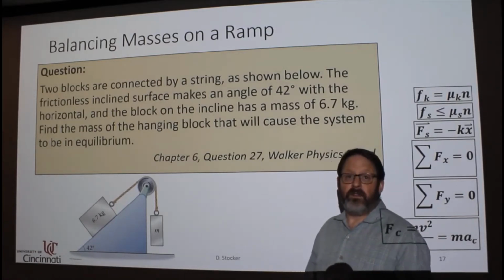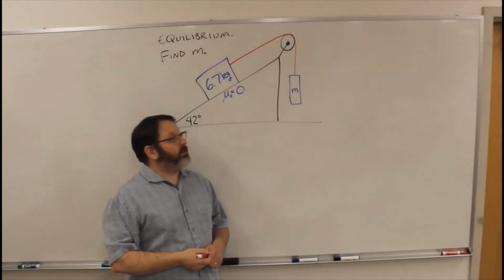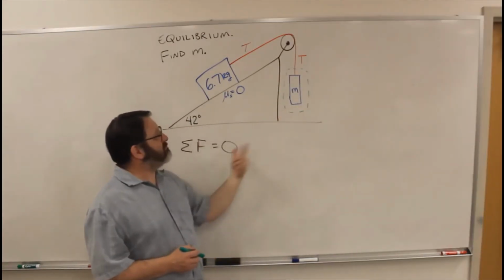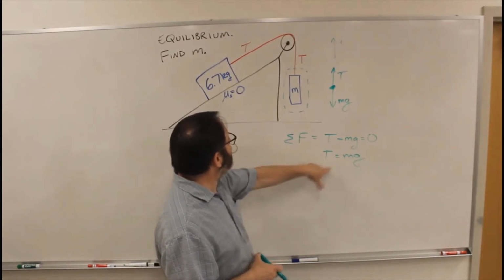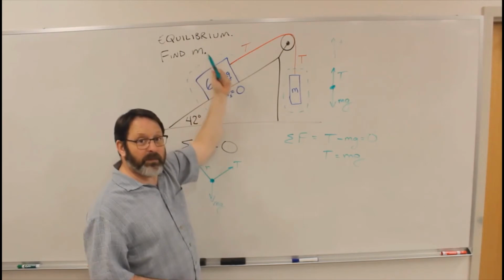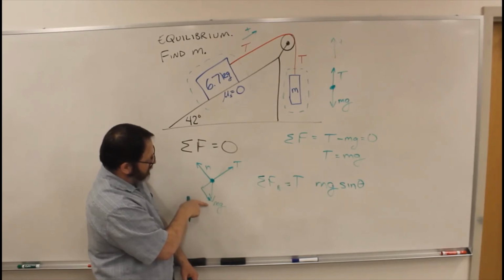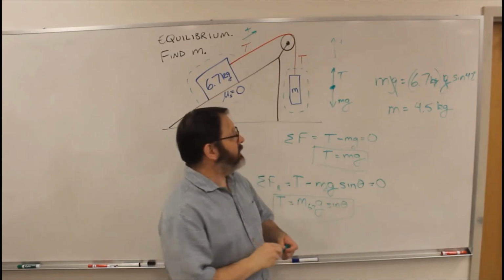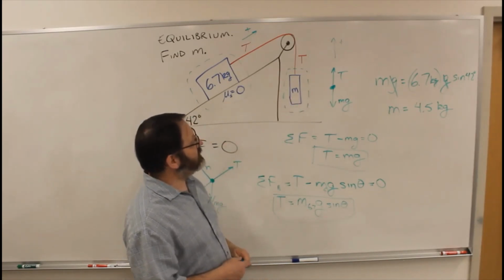Video Example Balancing Masses on a Ramp